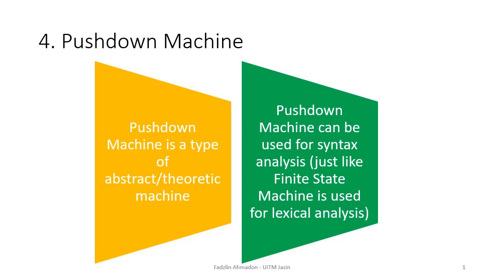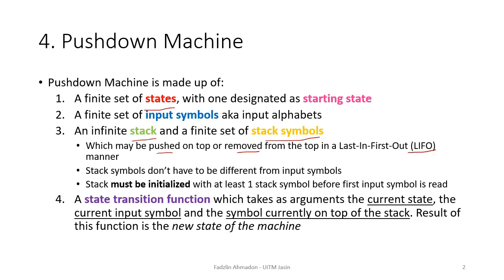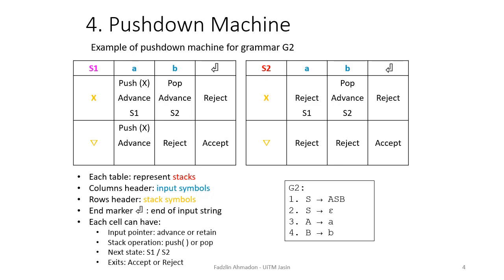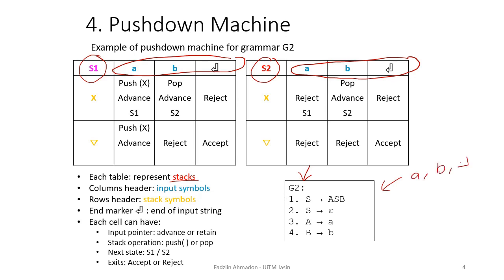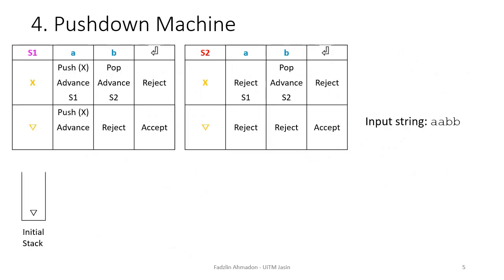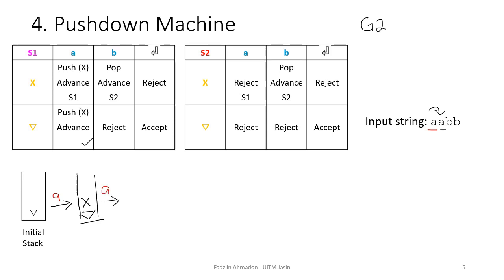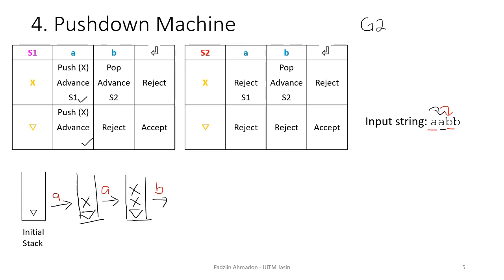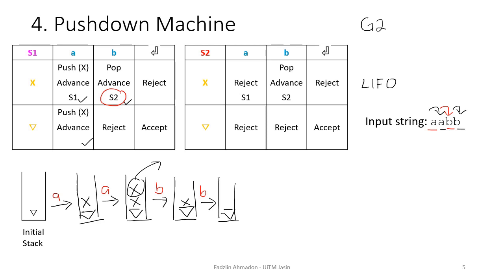Topic 4A: Syntax & Semantic Analysis Part 2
In this video, Pushdown Machine for Grammar is introduced. At the end of the video students must be able to:
- Understand the components of a Pushdown Machine (stacks, stack symbols, input symbols, stack operations)
- Know how to parse an input string using Pushdown Machine and stacks.